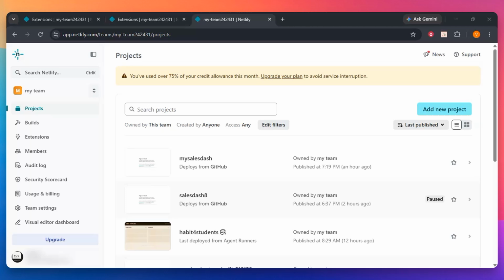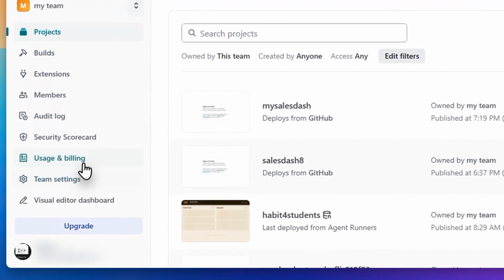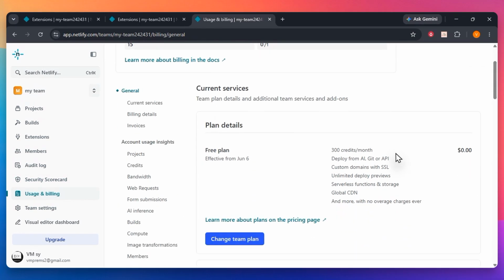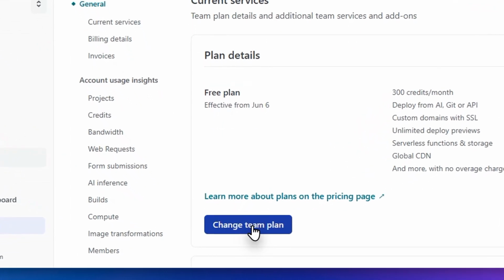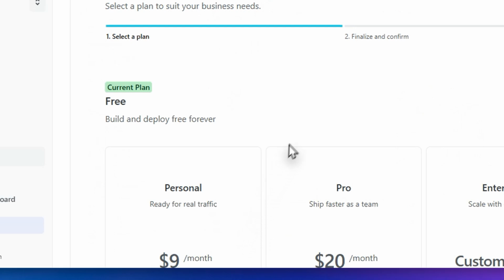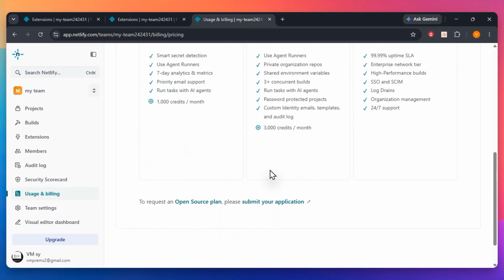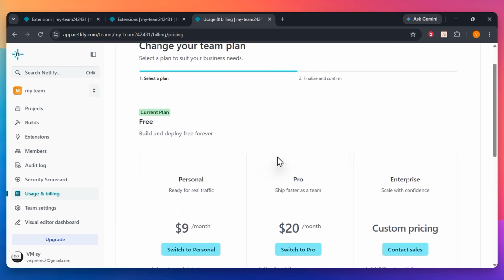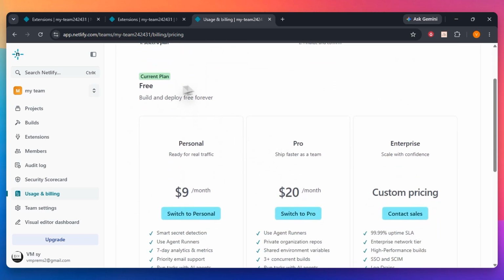How to Cancel Netlify Subscription in 2026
Want to stop your Netlify paid plan or switch back to a free account? In this 2026 tutorial, you'll learn how to cancel a Netlify subscription. Whether you're reducing expenses, no longer need premium features, or want to change plans, this guide will walk you through the steps to manage and cancel your Netlify subscription properly.

In this video, you'll learn how to:

✅ Access your Netlify account settings and billing section
✅ Review your current subscription plan and features
✅ Locate the subscription management options
✅ Cancel your Netlify subscription safely
✅ Understand what happens after cancellation
✅ Manage your account and hosting services afterward

To cancel a Netlify subscription, sign in to your account, navigate to the billing or subscription settings, review your active plan, and follow the cancellation process provided by Netlify. Before canceling, make sure to understand any changes to your hosting features, usage limits, and account access after the subscription ends.